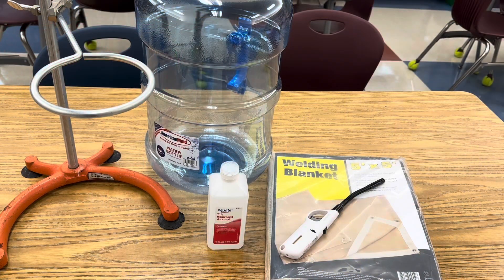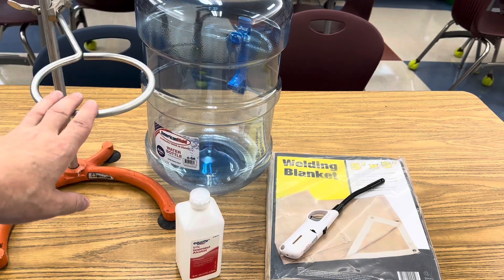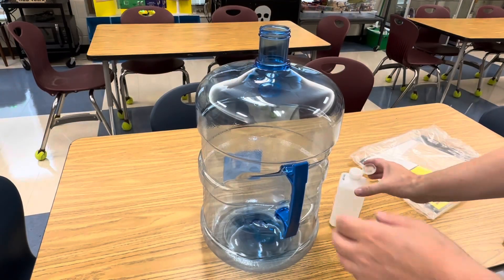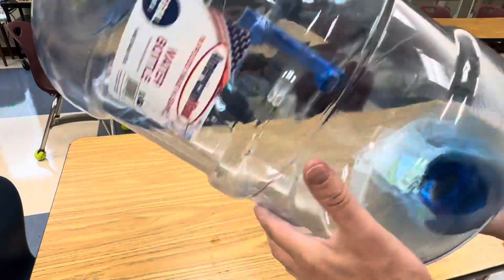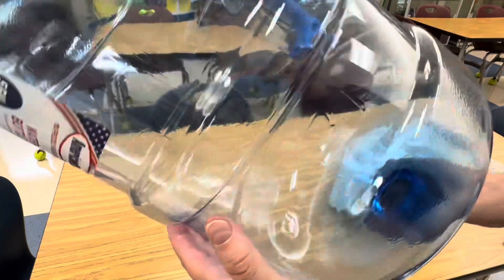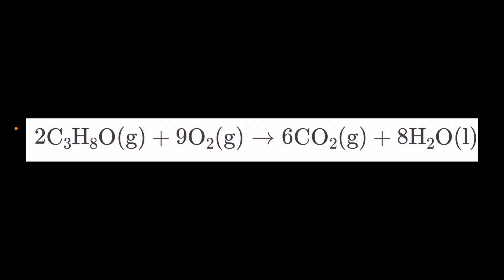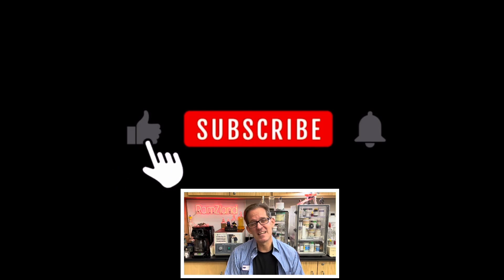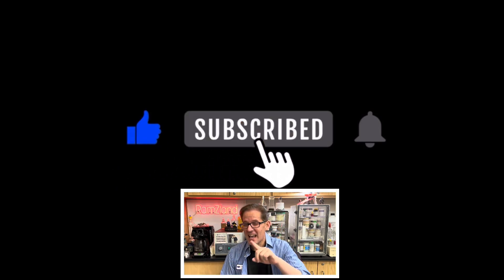Whoosh Bottle Rocket in RamZland!🔥 2C3H8O + 9O2 → 6CO2 + 8H2O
Keith Ramsey uses isopropyl alcohol vapor and oxygen to launch a 5 gallon water jug. 2C3H8O + 9O2 → 6CO2 + 8H2O